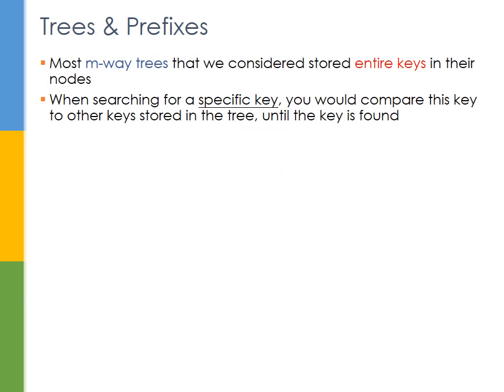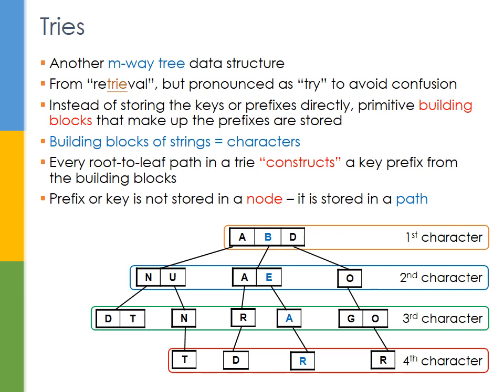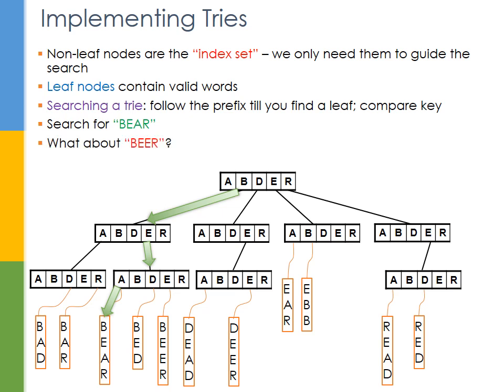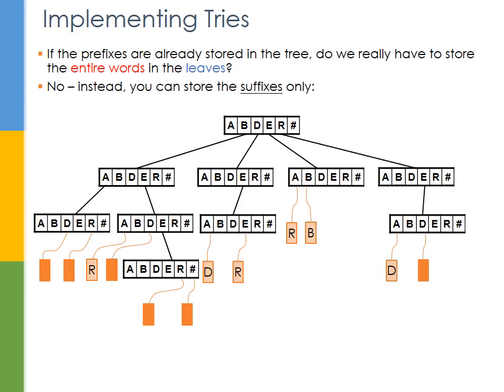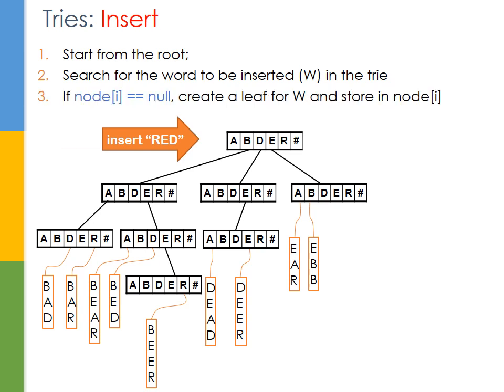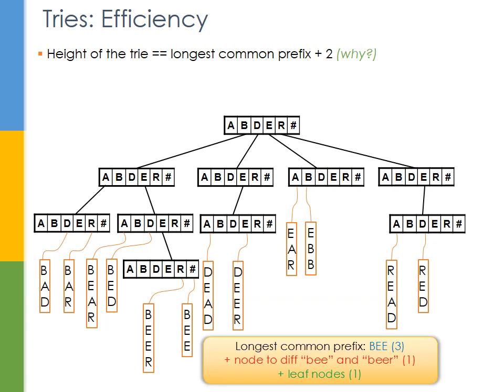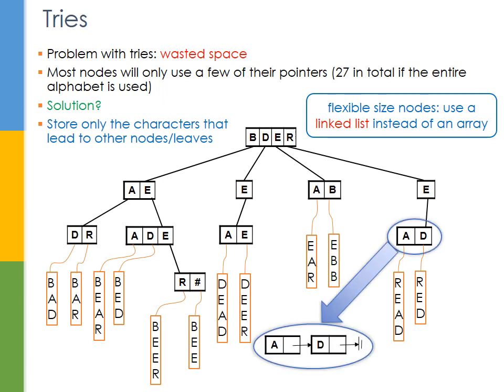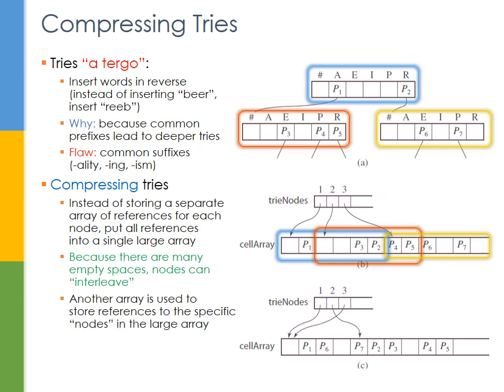Chapter 7: Tries (7.2)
Tries are discussed in this lecture.